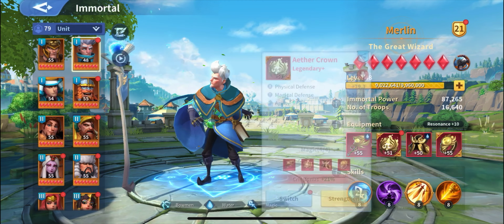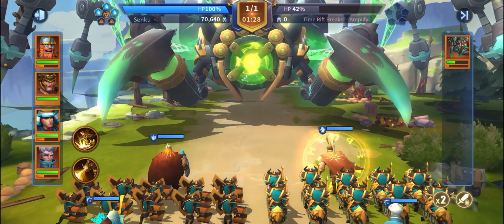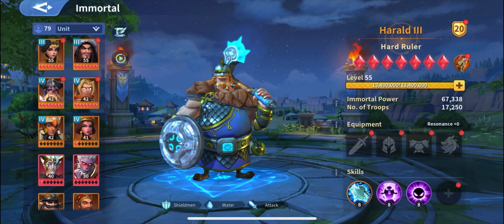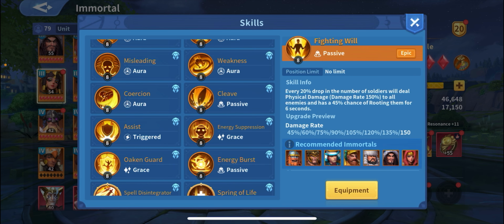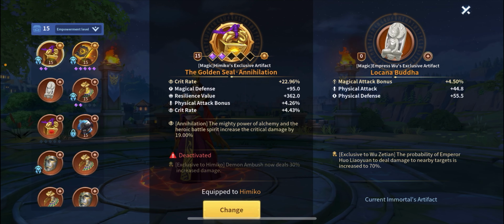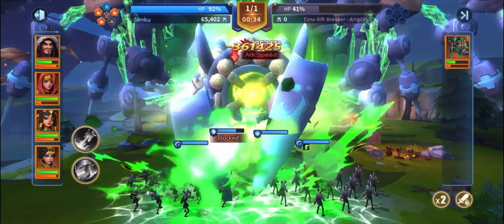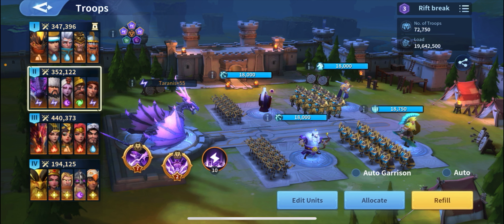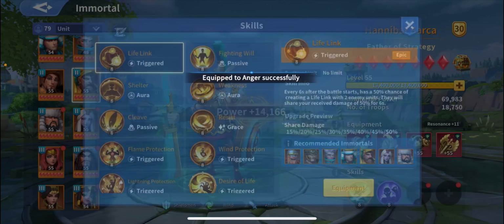Best way Rift Breaker ( infinity Kingdom )